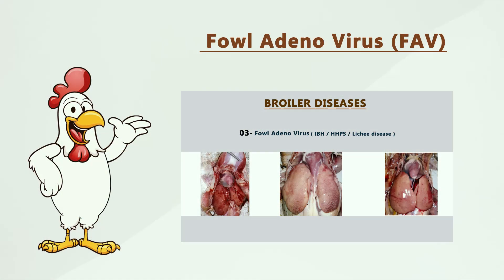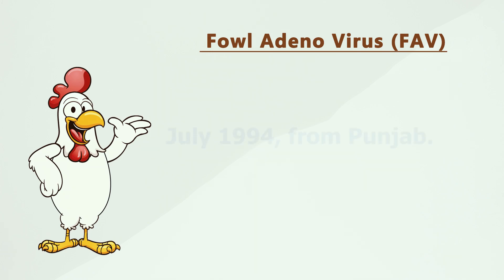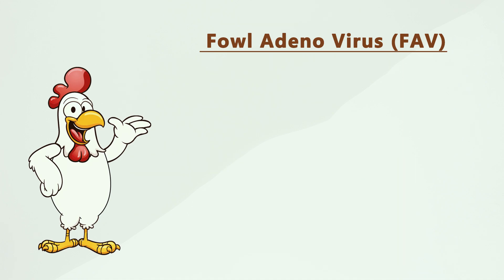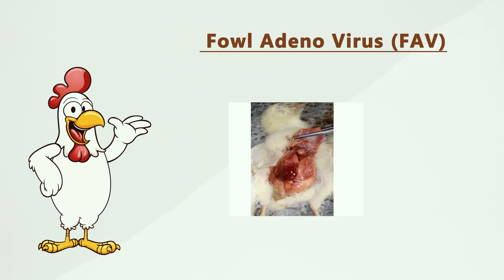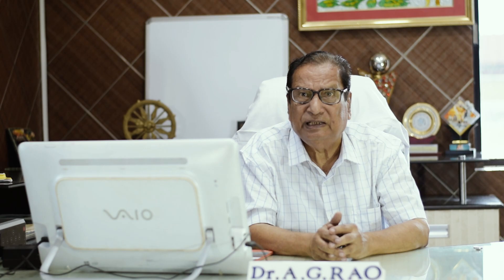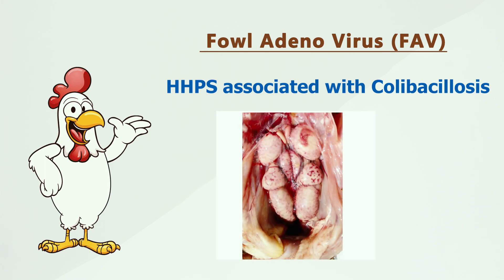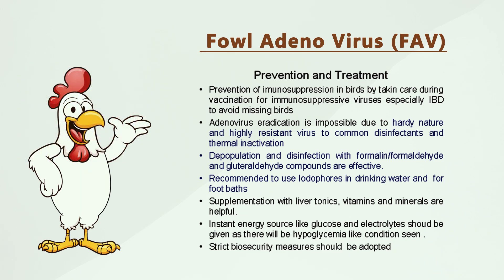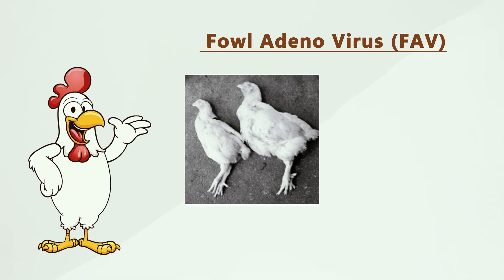Fowl Adenoviruses (FAdV) in Broilers